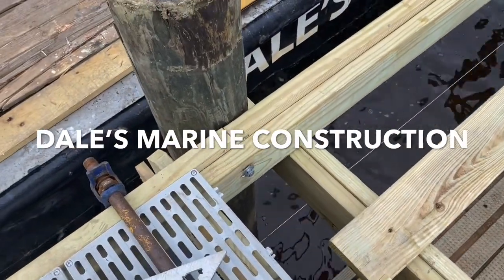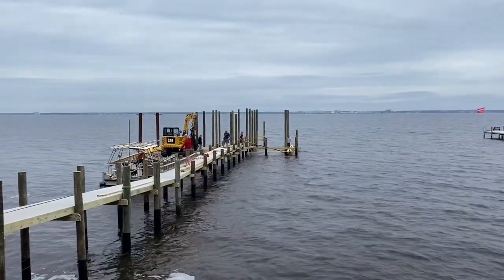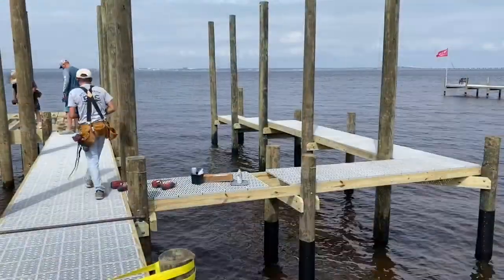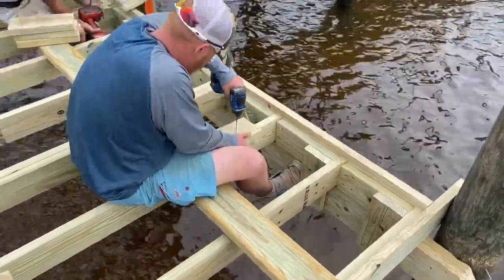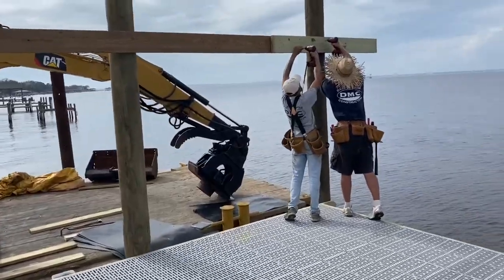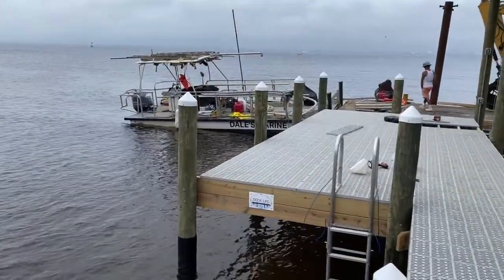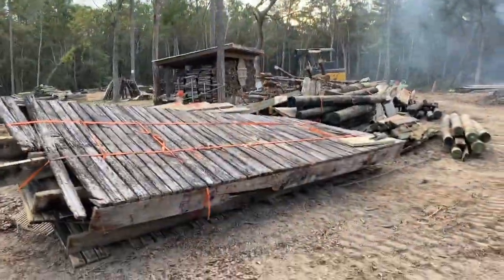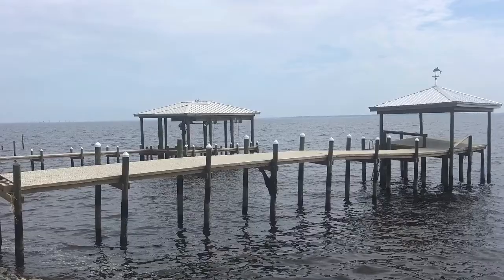MARINE CONTRACTOR VLOG/ DMC CUSTOM DOCK!! PENSACOLA FLORIDA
This is a continuation of that large seawall project with a big dock and large boat house. Also have a couple of hurricane Sally pictures. This is our custom style dock they have done very well with hurricane Sally.